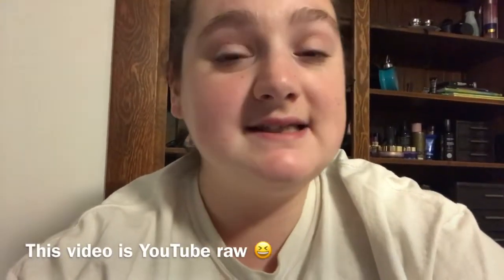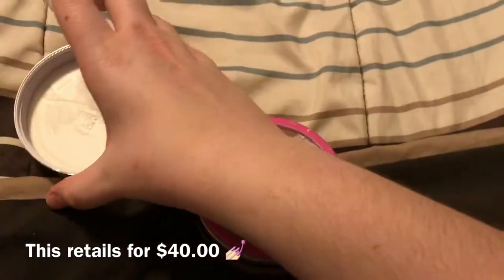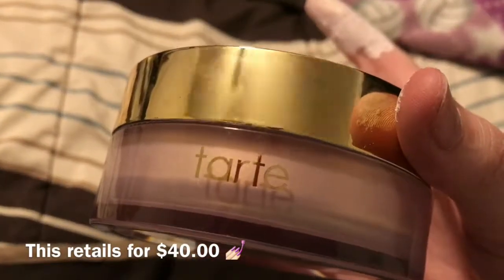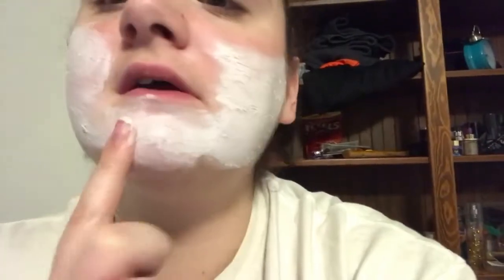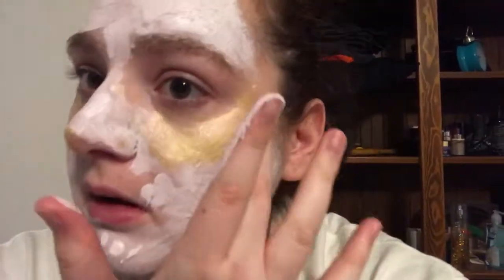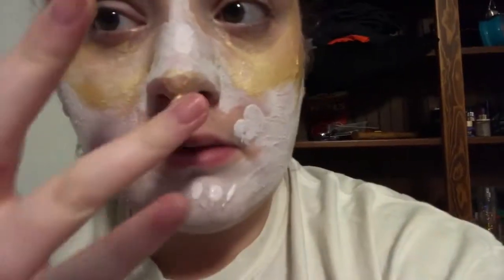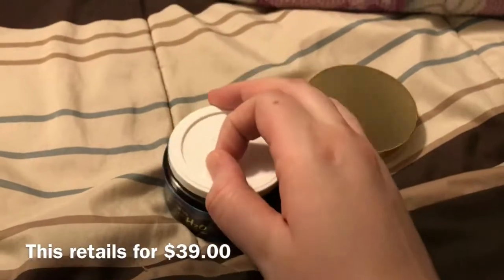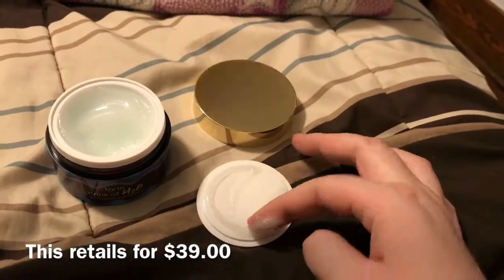MY MASK ROUTINE USING THE TARTE AMAZONIAN CLAY TIGHTENING AND BRIGHTENING MASK !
I love masks! I feel like I can  have my own time to relax. What are your guys's favorite ways to relax??

Remember stay you stay true and stay beautiful bye loves!